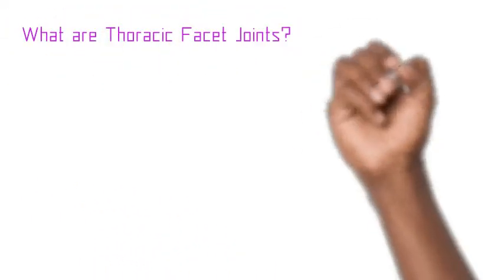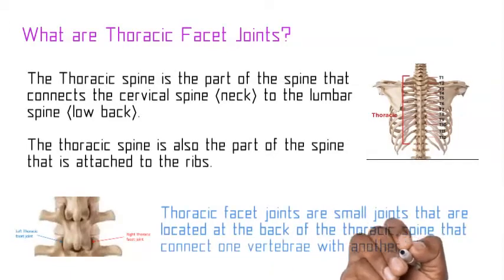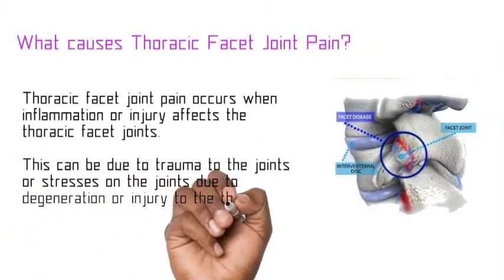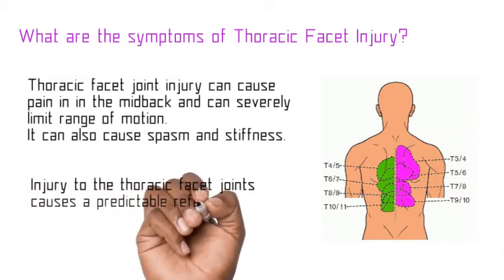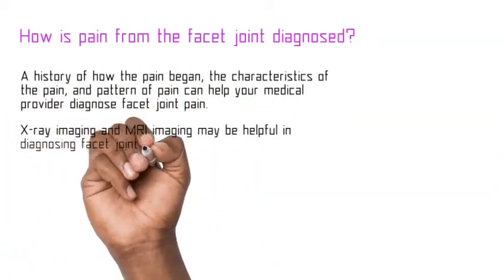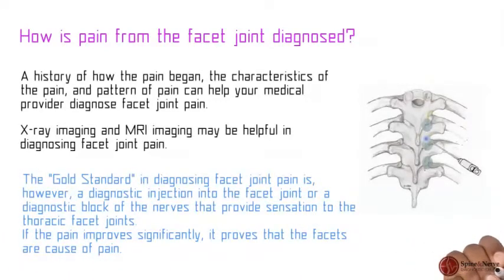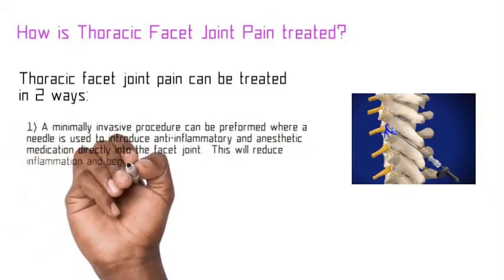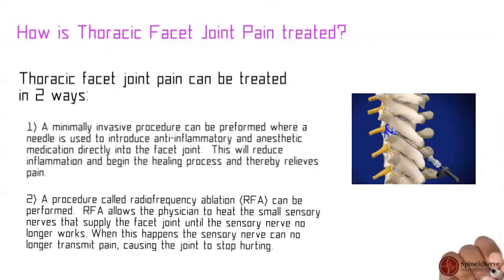Practice Pearls: Thoracic facet mediated pain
Thoracic facet mediated pain is an underdiagnosed and undertreated pain syndrome.  Often, when a patient presents with "whole spine" pain, the cervical spine is treated and the lumbar spine is treated but the thoracic spine is ignored because many providers assume that all thoracic pain is myofascial.  Studies have suggested that Thoracic facet pain is probably more common than previously thought and facet procedures can produce gratifying relief.

Incidence of Thoracic Pain:
In 1996, Dreyfuss et al reported that the relative incidence of cervical, thoracic, and lumbar pain in a pain clinic was 5:2:20.  In other words, patients were 2.5 more likely to see their pain specialist for neck pain and 10 times more likely to present to a pain clinic for low back pain.

Incidence of Thoracic Disc Herniations:
In 2000, Mcinerney et al noted that disc herniations were “far less common” in the thoracic spine than in the cervical and lumbar regions.  He rated the incidence of thoracic disc herniation to be from 0.25% to 1% of all disc herniations.

Incidence of Thoracic Facet Joint Pain:
In 2004, Manchikanti et al noted the prevalence of facet joint pain in patients with chronic cervical spine pain was 55%, with thoracic spine pain at 42%.
He also noted that thoracic facet pain was equally disabling as neck and low back facet conditions.

Atluri et al in 2008 used controlled comparative local anesthetic blocks to demonstrate that the incidence of chronic mid and upper back pain caused by thoracic facet joints was  34% to 48% of patients based on responses to controlled diagnostic blocks.

This laid the foundation for our understanding that the thoracic facet joints were responsible for pain in 1/3 to nearly 1/2 of all people with thoracic pain.

How do we diagnose Thoracic Facet Joint Pain?
The "Gold Standard," like all facet mediated pain, is a response to injection of local anesthetic.  A reduction or elimination of pain from an intra-articular injection of anesthetic into the thoracic facet or from an anesthetic block of the medial branch nerve innervation to the thoracic facet joint, confirms the diagnosis.

What is the treatment for Thoracic Facet Joint Pain?
Interventional treatments include injection of a steroid/anesthetic solution into the affected joint(s) or radiofrequency ablation of the medial branch nerves that innervate the affected joint(s).

References:
1. Dreyfuss P. Differential Diagnosis of thoracic Pain and Diagnostic Therapeutic Injection Techniques. Thoracic Pain and Interventions. May 19, 1996.
2. Mcinerney J and Ball P. Section of Neurosurgery, Dartmouth-Hichcock Medical Center, Lebanon, New Hampshire. The Pathophysiology of Thoracic Disc Disease. Neurodurg Focus. 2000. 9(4).
3. Manchikanti L, Boswell M, Singh V, Pampati V, Damron K, and Beyer C. Prevalence of Facet Joint Pain in Chronic Spinal Pain of Cervical, Thoracic, and Lumbar Regions. BMC Musculoskeletal Disorder. 2004. 5:15.
4. Manchikanti L, Singh V, Pampati V, Smith H, and Hirsch J. Analysis of Growth of Interventional Techniques in Managing Chronic Pain in the Medicare Population: A 10-Year Evaluation from 1997 to 2006.
5. Atluri S, Datta S, Falco F, and Lee M. Systematic Review of Diagnostic Utility and Therapeutic Effectiveness of Thoracic Facet Joint Interventions. Pain Physicians. 2008. 11: 611-629.
6. Dreyfuss P, Tibiletti C, and Dreyer SJ. Thoracic Zygapophyseal Joint Pain Patterns; a study in normal volunteers. Spine. 1994. 19: 807-811.